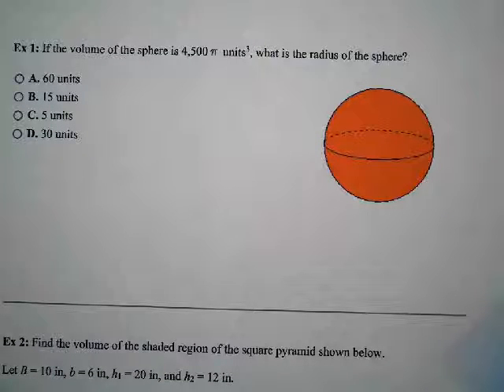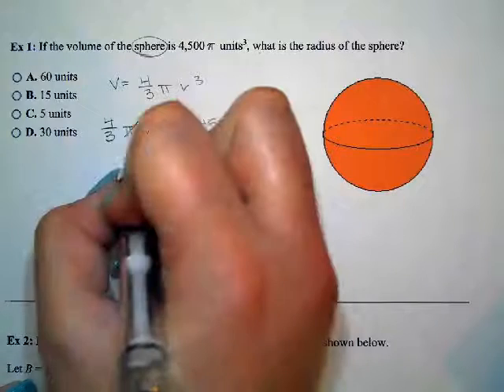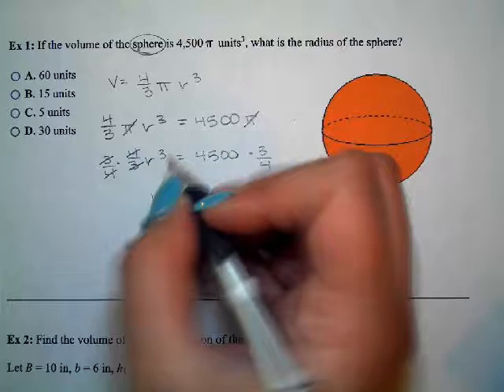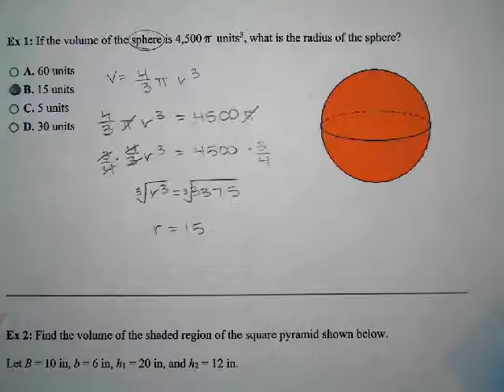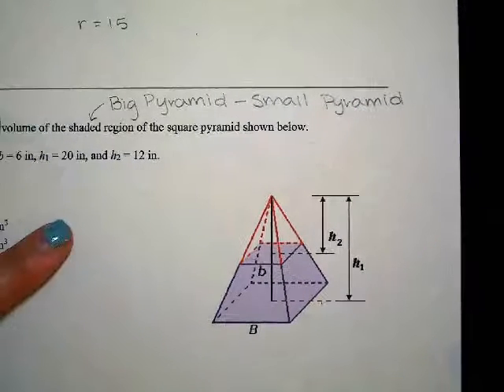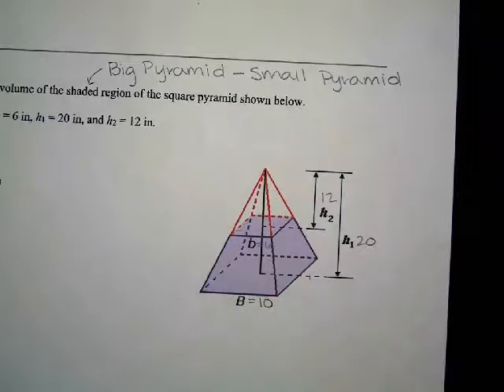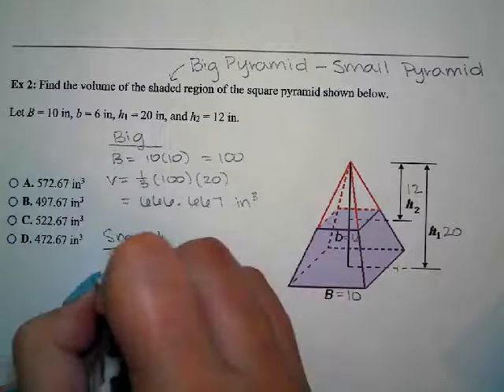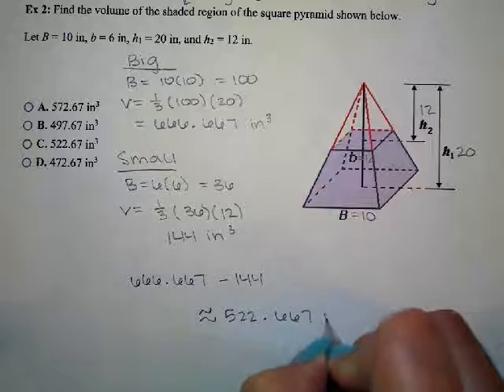Volume of 3D Figures Class Notes 2